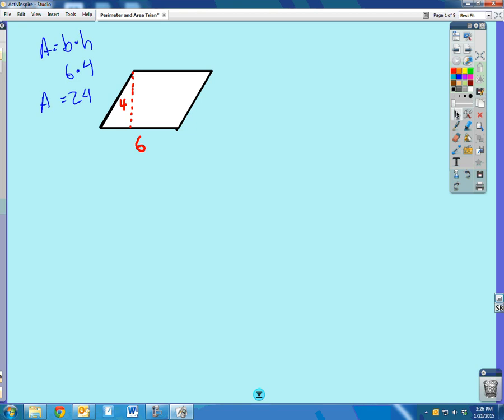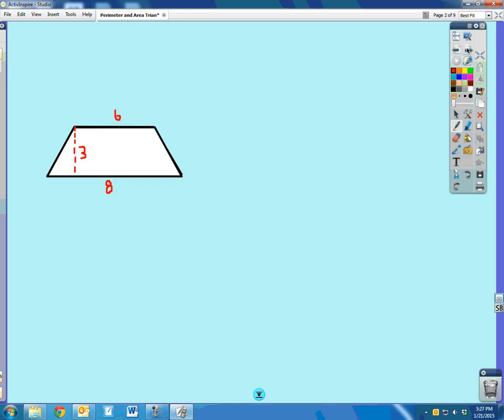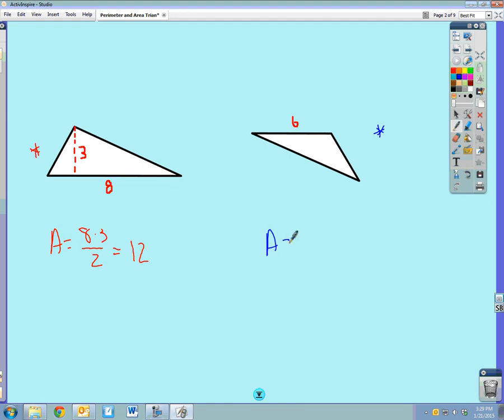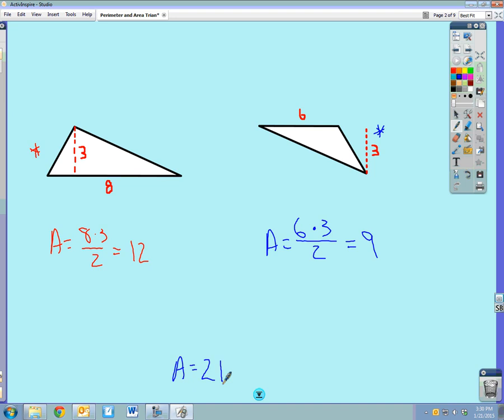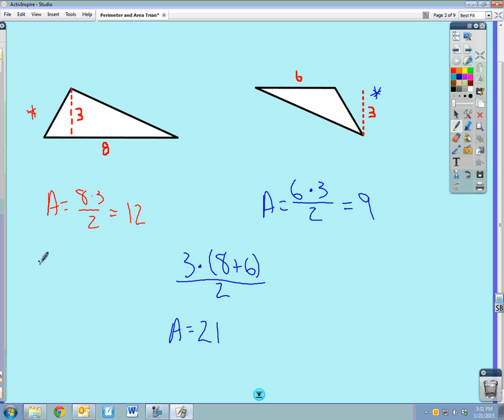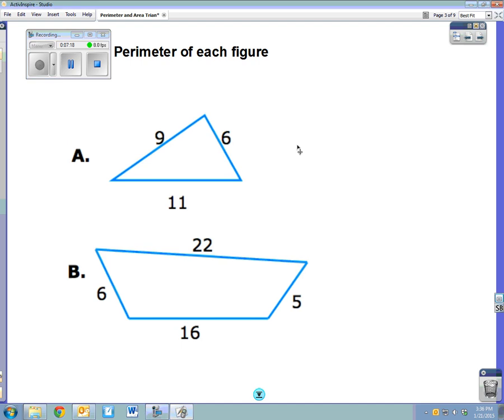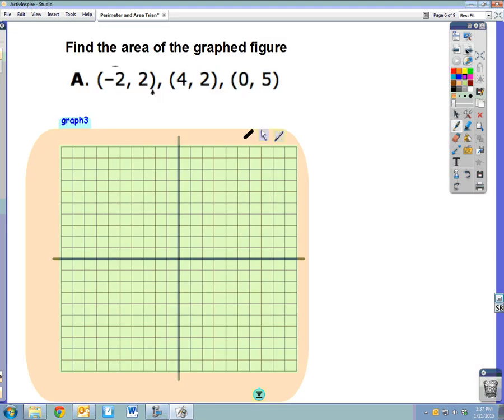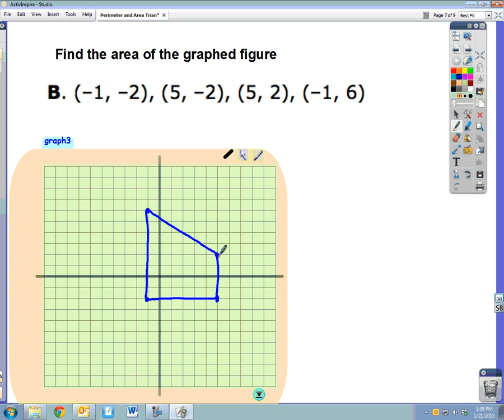Perimeter and Area of Triangles and Trapezoids